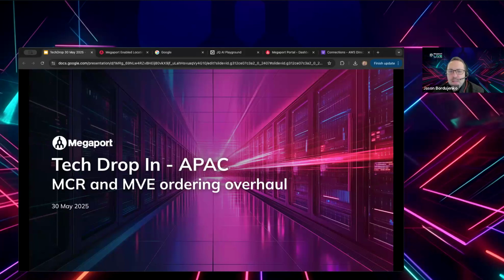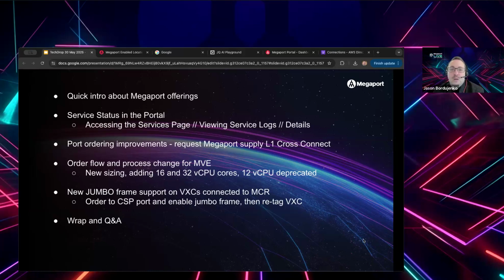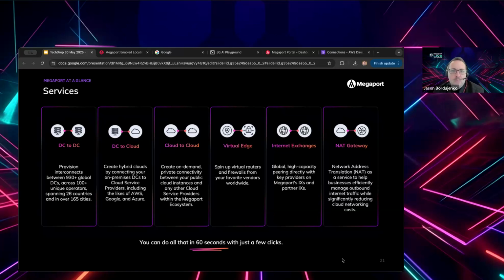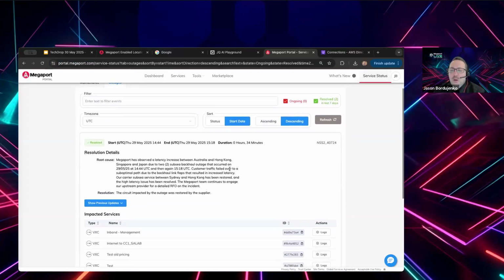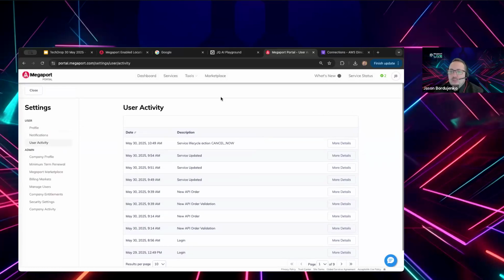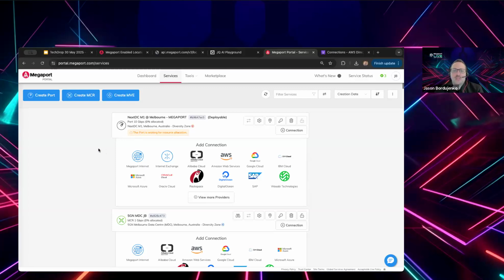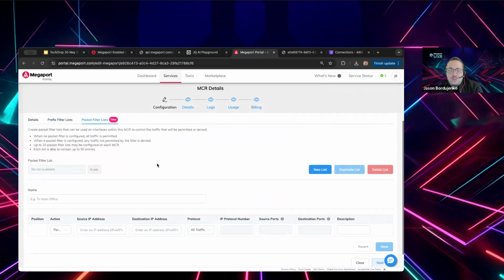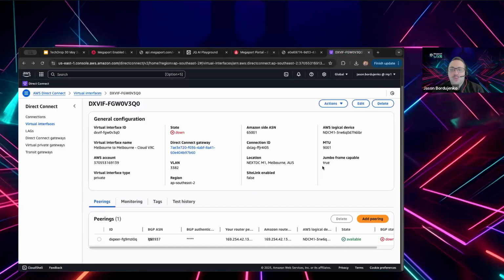Megaport Live: Tech Drop-in: APAC 2025/05/30 - MCR & MVE Ordering Overhaul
Jason Bordujenko presenting MCR & MVE Ordering Overhaul